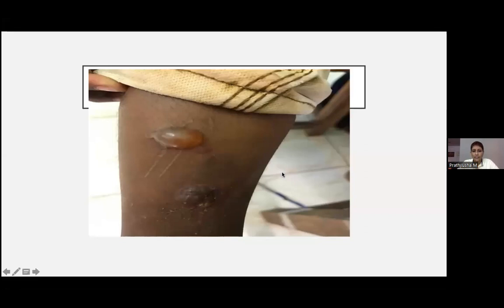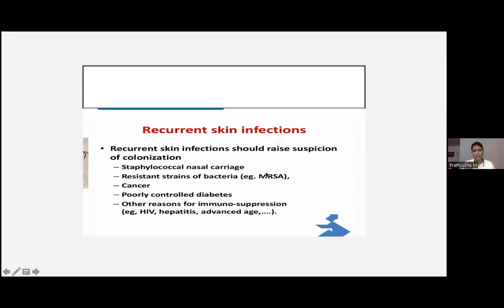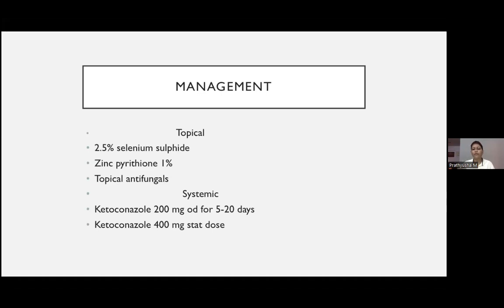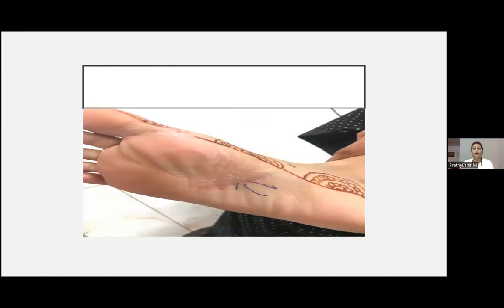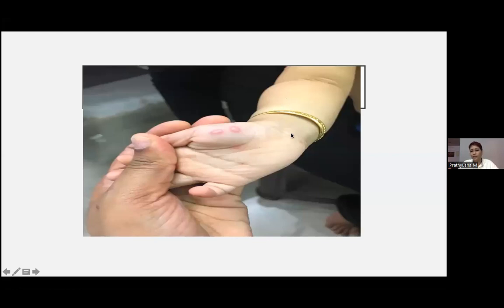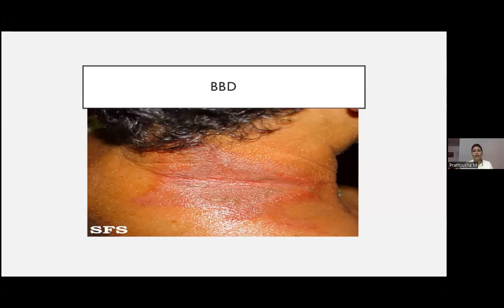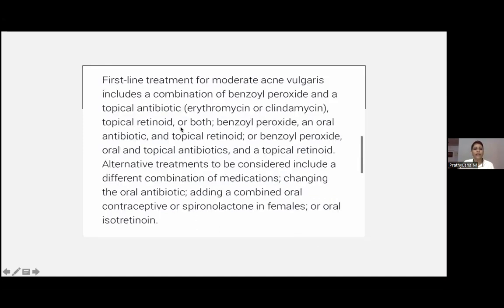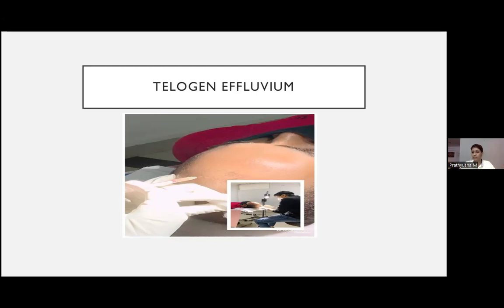KOZHIKODE KGMOA CME SERIES - COMMON SKIN CONDITIONS IN GENERAL PRACTICE- by Dr. PRATYUSHA M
COMMON SKIN CONDITIONS IN GENERAL PRACTICE- by Dr. PRATYUSHA M, Consultant Dermatologist, Govt. Hospital of Dermatology, Chevayur, Kozhikode